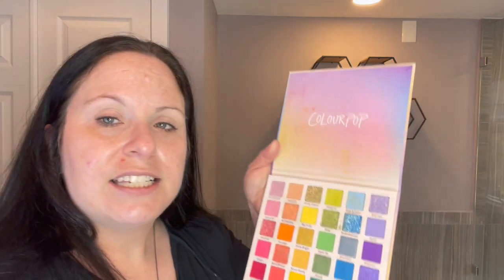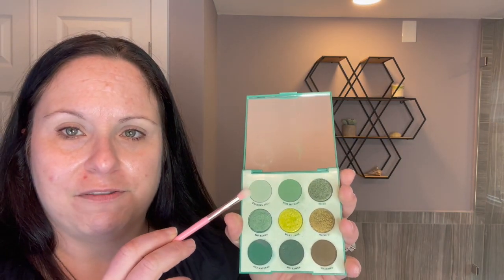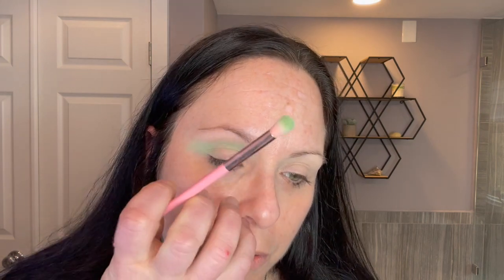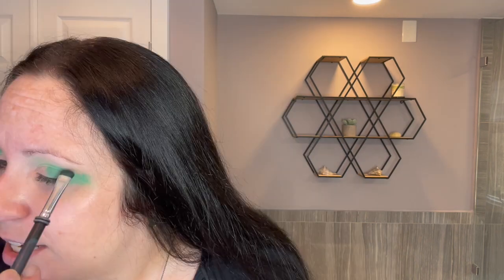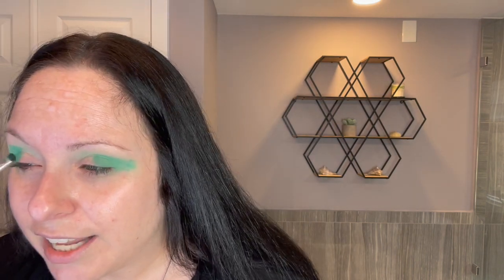WHISKEY, brandy, and GREEN shit. IRISH old folklore MEDICINE is the BEST!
GREEN nail syndrome, pseudomonas, and meds that turn your PEE GREEN! This SHAMROCK day we will chat about some weird sh$t once again. Let's dive into IRISH FOLKLORE MEDICINE and maybe, have a SHOT OF WHISKEY.
(SPOILER alert: I drop the camera, forget to plug in my microphone, get powder all over myself...)

~~Sources~~

~~Products~~